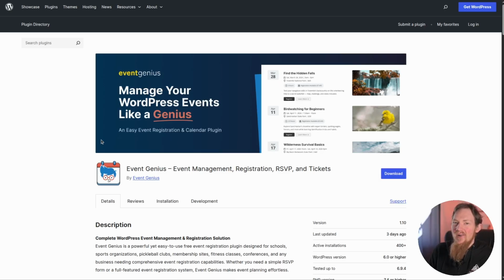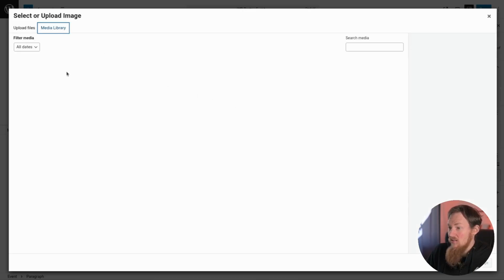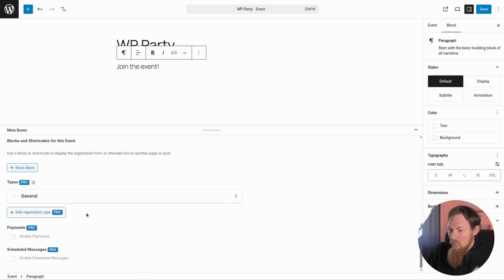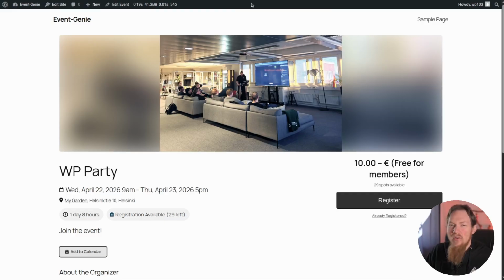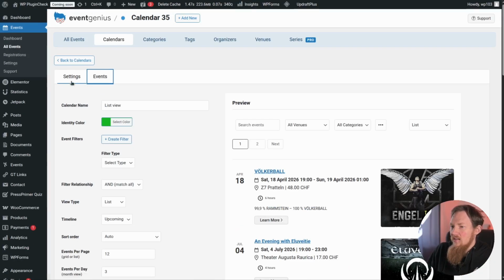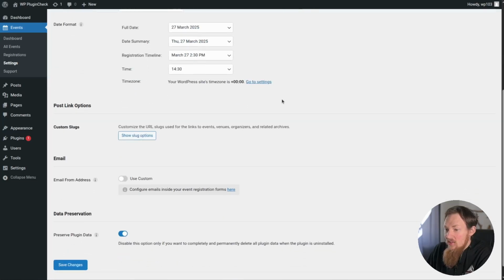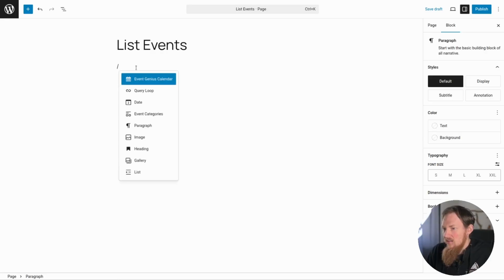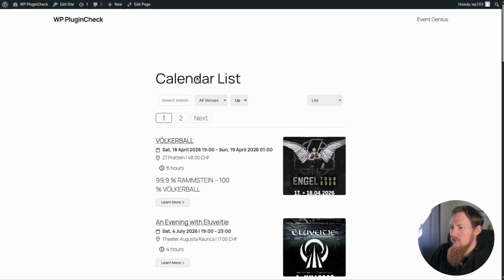Event Genius Review - The Free WordPress Event Calendar Plugin Worth Checking Out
In this video we take a close look at Event Genius, a free
WordPress event management plugin. We go through the full setup from
installation to publishing your first event calendar on your site, and test
everything from event creation and registration to the backend settings and
developer features.

What we cover:

- Installing and activating the plugin
- Creating your first event with date, venue and organizer
- Setting up recurring events (free feature, no pro needed)
- Registration forms, attendee lists and email notifications
- Customizing pricing display and currency
- Managing calendars, categories and tags
- Adding the calendar to a page via block
- Backend overview including registrations and settings
- Code quality and developer hooks (almost 100 filters, nearly 80 action hooks)

What works well:
- Generous free version with features most plugins lock behind a paywall
- Recurring events included for free
- Integrates natively with the Gutenberg block editor
- Fast and responsive, clean and well-structured code
- Active developer with quick support response times
- Works with Elementor and other page builders via shortcode

What could be better:
- The category and tag archive views feel unfinished (Fixed in latest version)
- Onboarding screen interrupts plugin activation flow

Chapters
0:00 Intro – What is Event Genius?
0:13 Installing the Plugin
0:31 Creating Your First Event
1:42 Event Settings – Dates, Timezones and Recurring Events
2:44 Adding a Location and Organizer
3:54 Pricing, Currency and Registration Options
5:04 Testing the Registration Flow
5:52 Backend Overview – Events, Calendars and Categories
7:42 Setting Up a Custom Calendar View
8:57 Registrations and Custom Form Fields
9:25 Email Notifications and Settings
10:07 Global Plugin Settings
10:42 Registration Tab and Text Customization
11:33 Adding the Calendar to a Page
12:04 Frontend View and Category Pages
13:28 Full Calendar View and Filters
14:03 Code Quality and Developer Features
14:44 Summary – What I Liked and What Could Be Better

Overall this is a solid plugin for anyone who needs event management on their WordPress site without spending money on a premium solution. The only real weak spot at this point is the archive page styling, but everything else works really well.